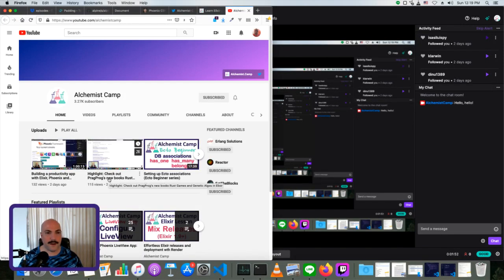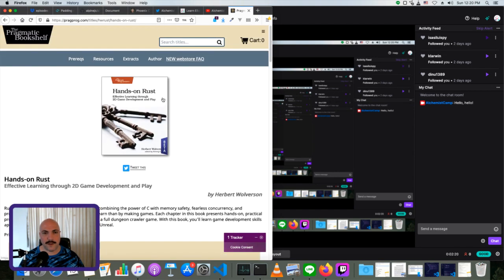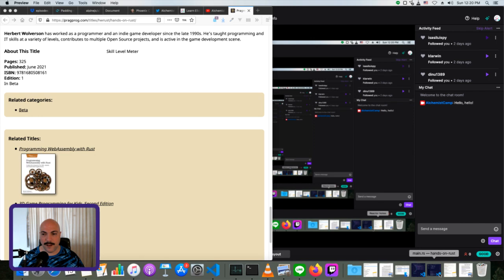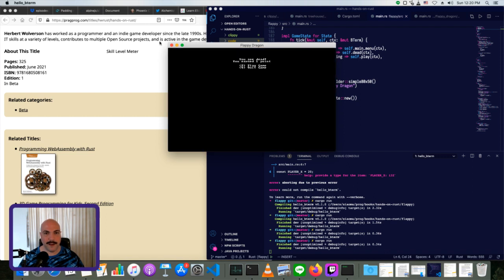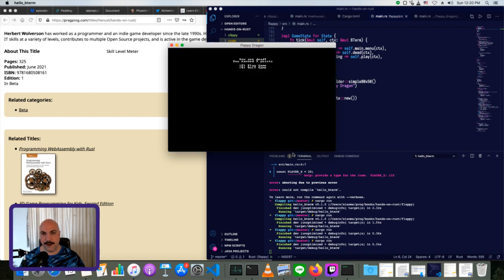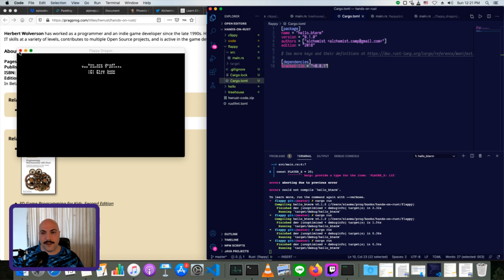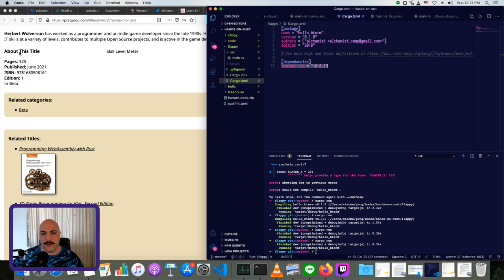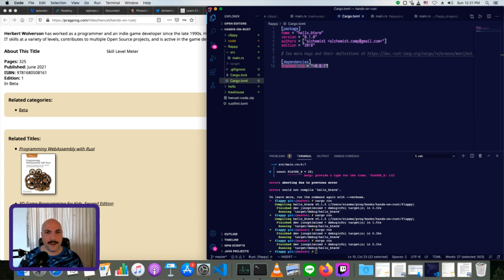Highlight: 1st review of Hands on Rust (Flappy Dragon)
I've had a chance to go through half of the B1 release of Herbert Wolverson's *Hands on Rust*. It uses his bracket-lib to deal with lower level details and it was surprisingly simple to make a terminal-clone of Flappy Bird... just 200 lines of code in total!

I wholeheartedly recommend it for any Rust beginners or game enthusiasts.